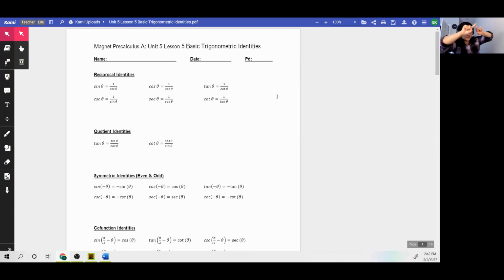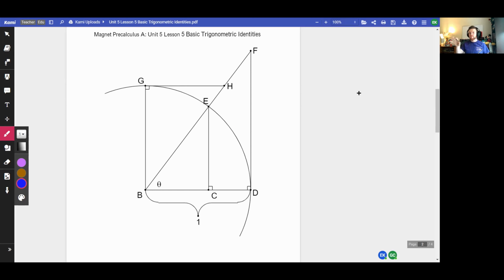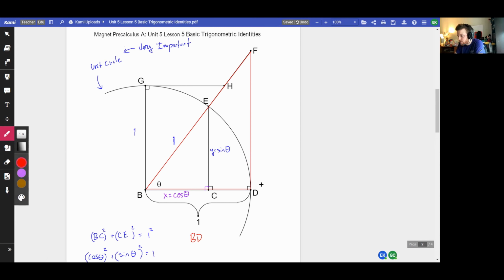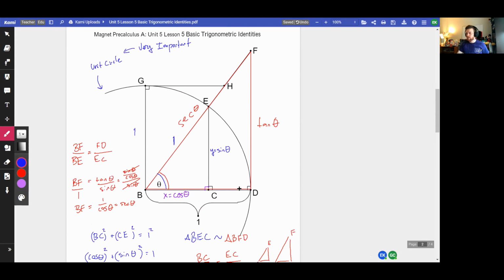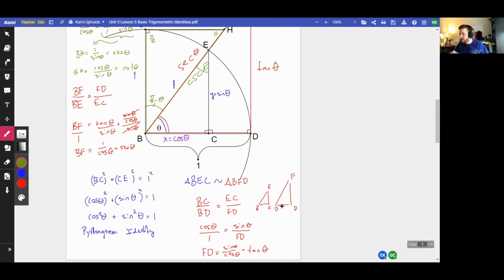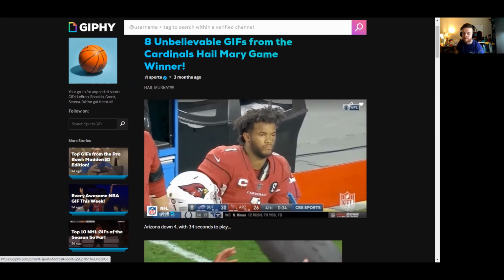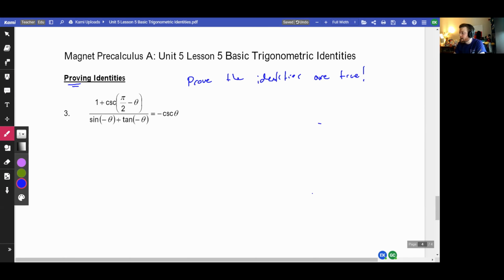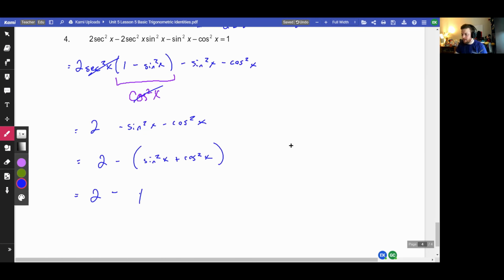Precalculus B /// Unit 5 Lesson 5 Basic Trigonometric Identities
two QEDs teach math